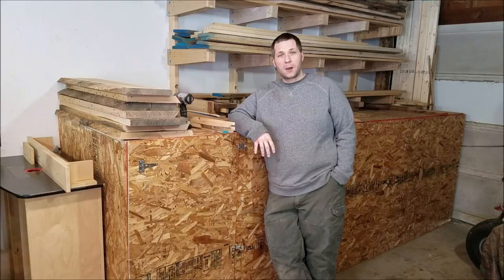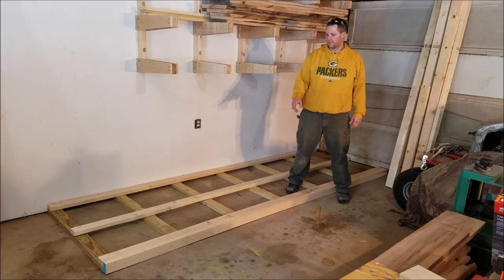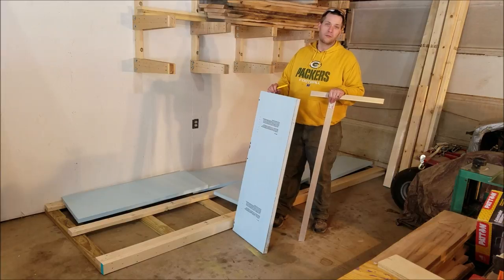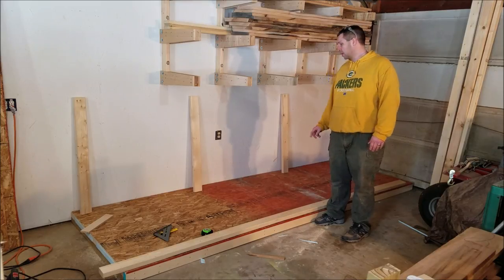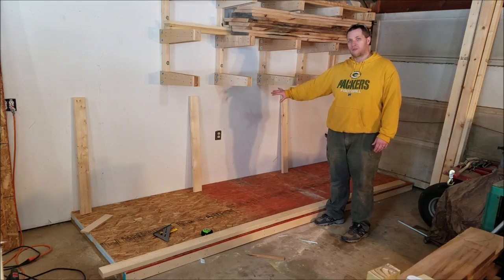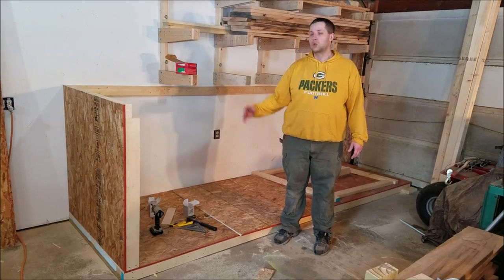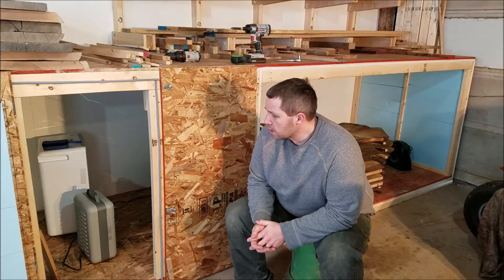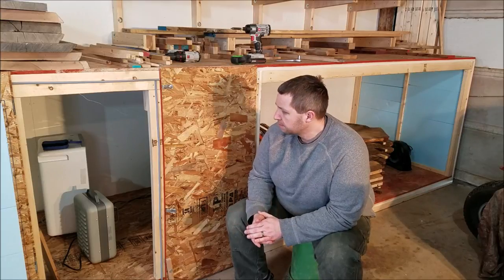DIY Dehumidification Kiln Build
Here is my diy dehumidification wood kiln.  I built it to dry lumber that I mill with my chainsaw mill.  I did skip over a large amount of the building process.  I only did this because I was only building a box with 2x4's and OSB sheathing.  I then insulated it with 1.5" insulation.

When I started doing research before this build I was surprised how little information there was out there to help people build one of these.  There is a wealth of information for solar kilns, but very little for a dehumidification kiln.  I hope this video will help you if your planning on building one of your own.

Here are links to the moisture meter and thermometer I purchased.

Samshow Hygrometer Thermometer

Dr. Meter Pinless Moisture Meter